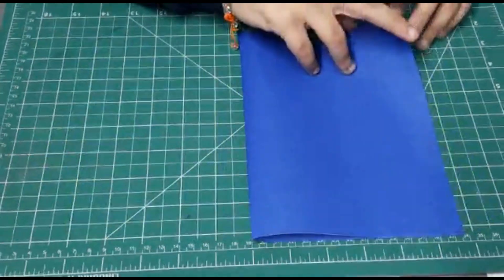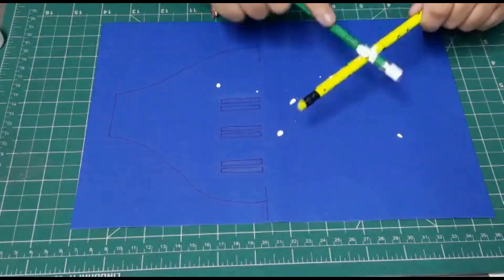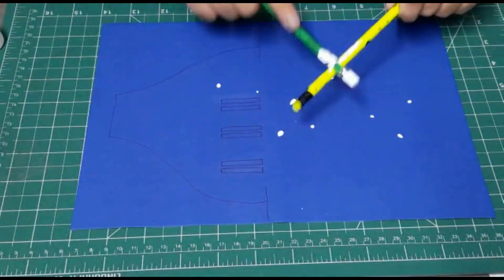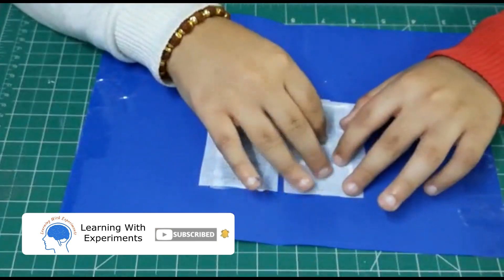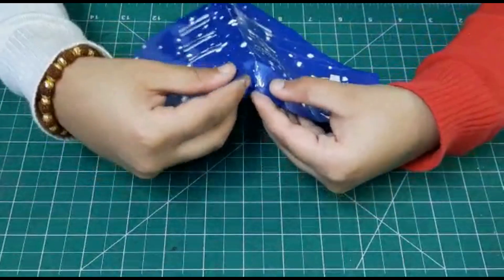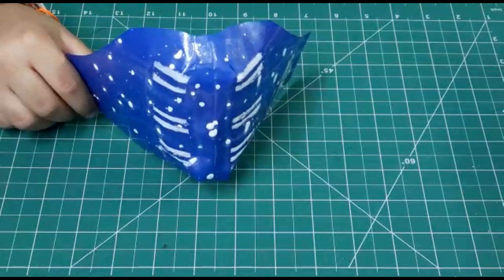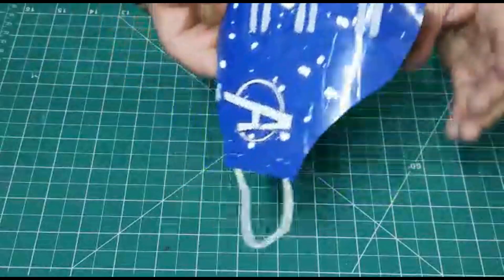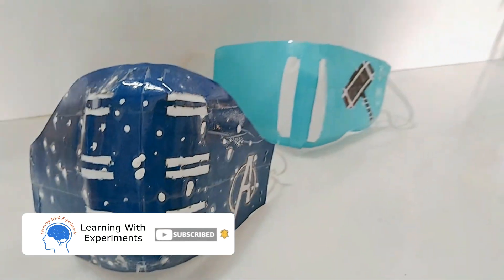DIY || How to Make Avengers Mask at Home || Learning With Experiments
Hey friends, I am your friend Parth. In today's video I am going to make Avengers mask. It is very easy to make and requires very less material to make it. We need paper, cello-tape, glue, elqstic and little bit not paint. Do make this mask and share your feedbacks in comment section. HAPPY LEARNING:)